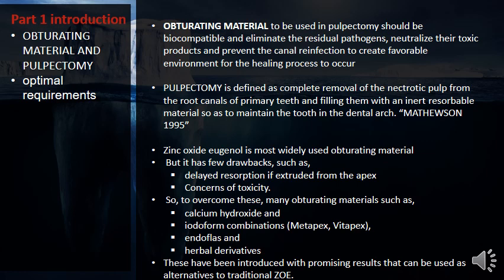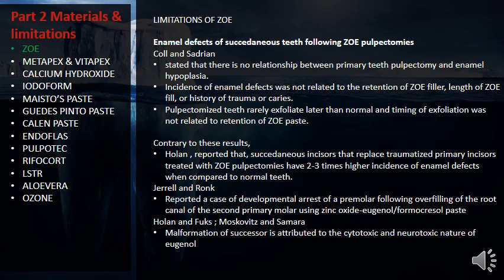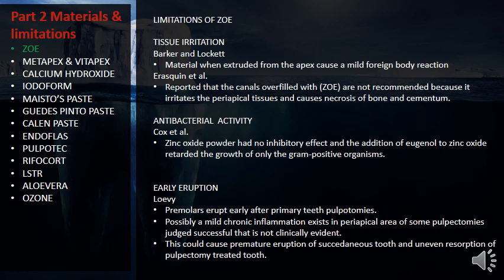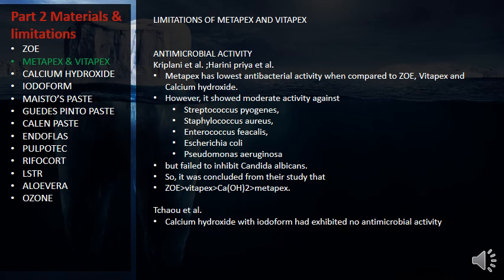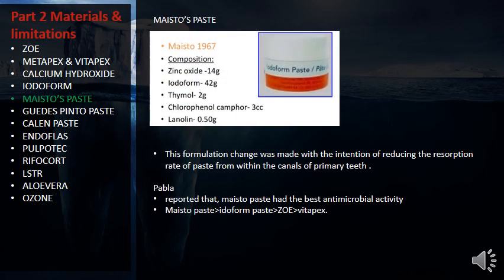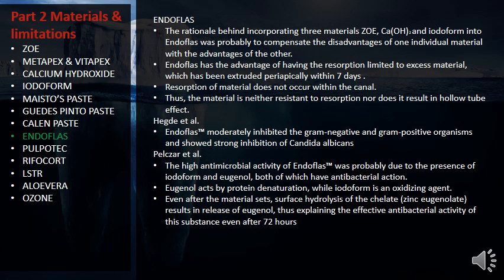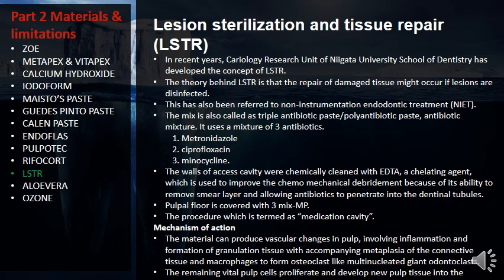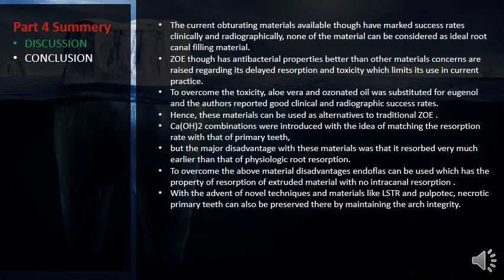obturating materals for pulpectomy JC